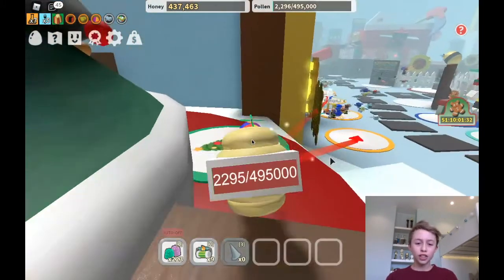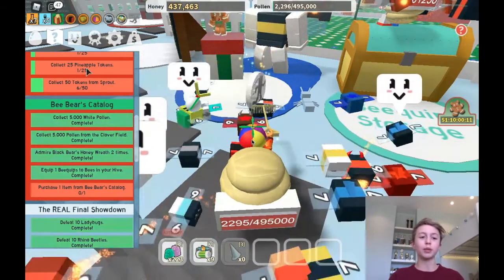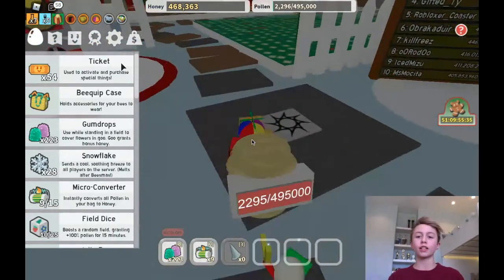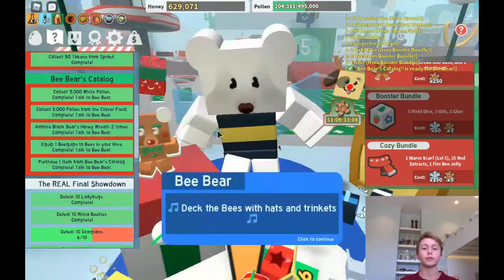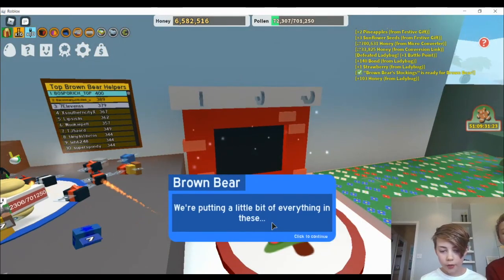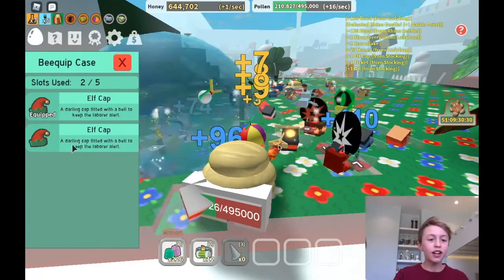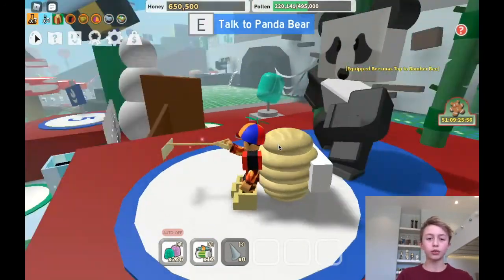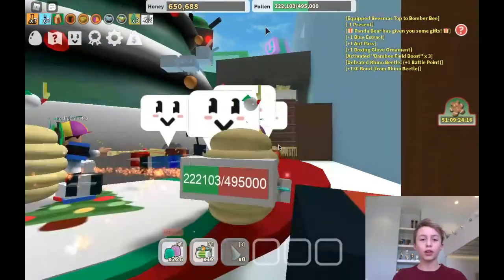BEESMAS 2020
We decided to do a different video this week. Because of Christmas we wanted to show you the new Beesmas update in Bee Swarm Simulator on Roblox.